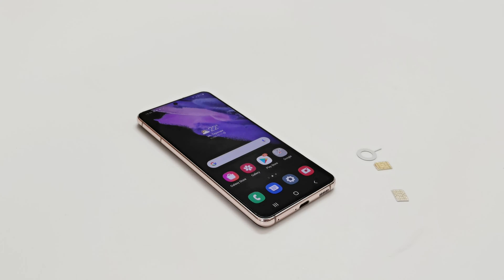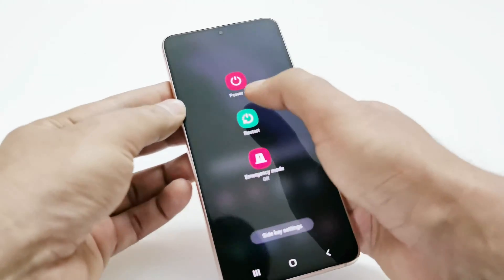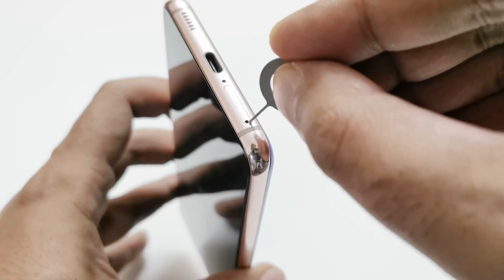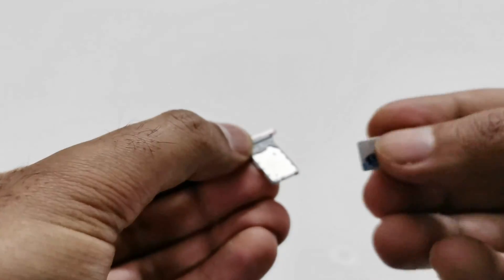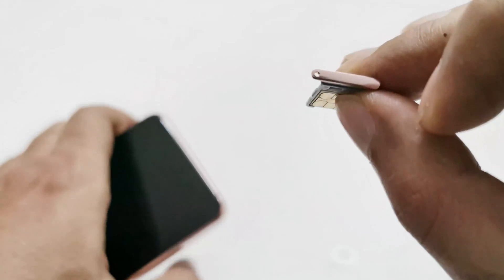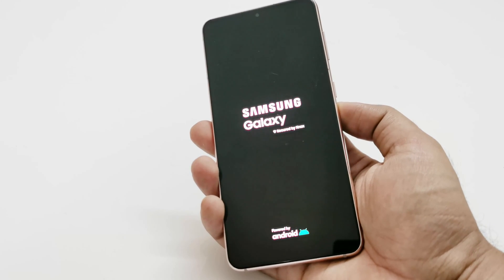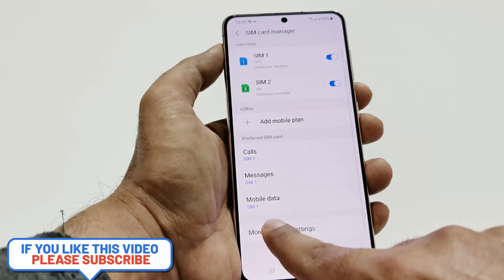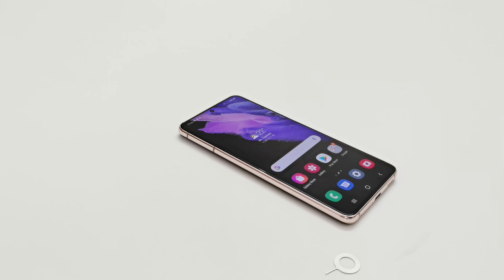How to Insert SIM Cards in Samsung Galaxy S21, S21 Plus, S21 Ultra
How to insert the SIM cards in Samsung Galaxy S21, S21 Plus, and S21 Ultra smartphones.